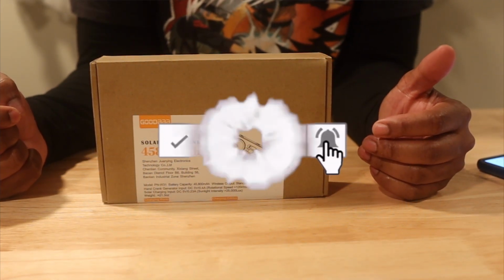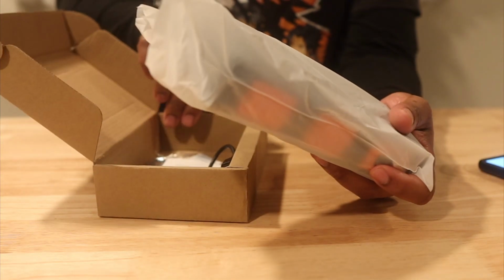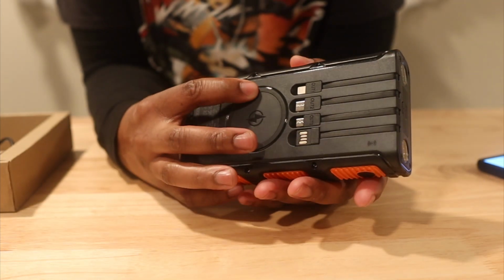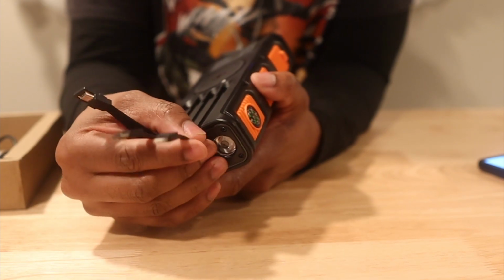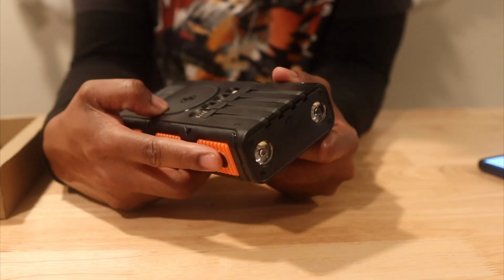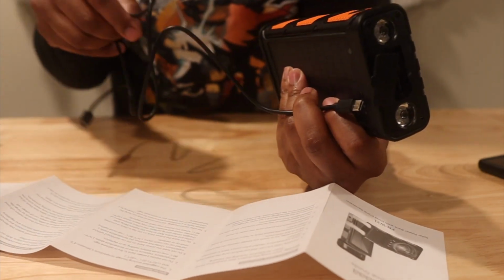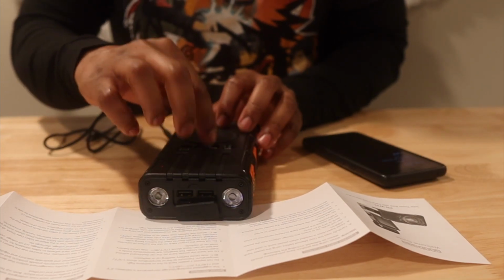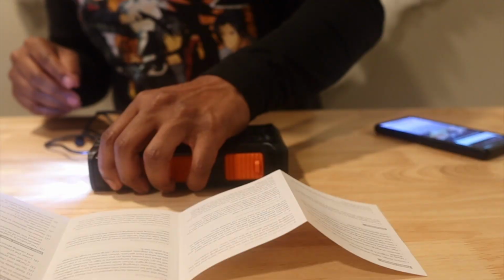GOODaaa Power Bank Wireless Charger 45800mAh REVIEW!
PRODUCT LINKS
GOODaaa Power Bank Wireless Charger 45800mAh